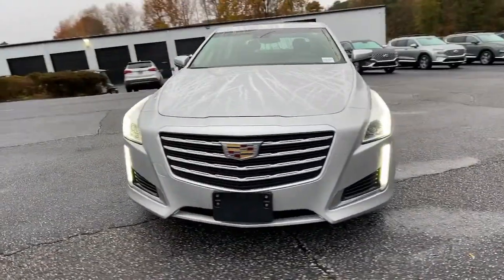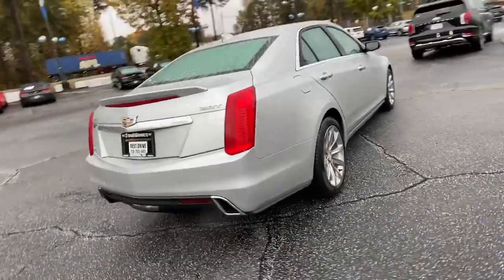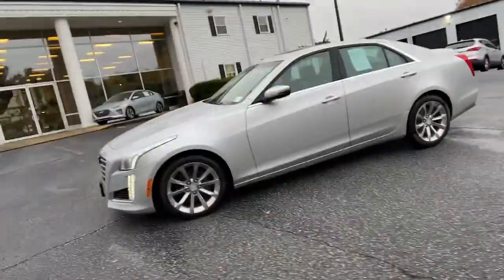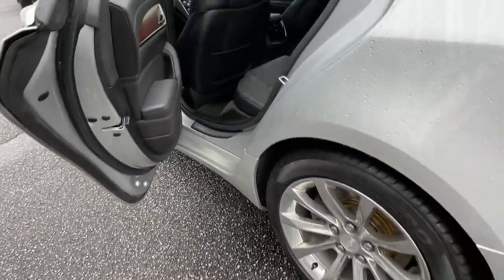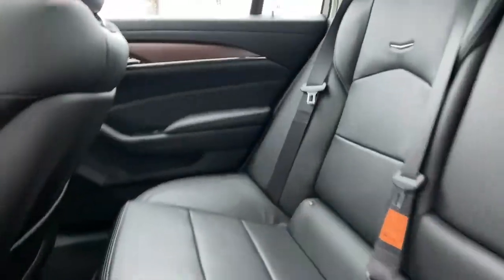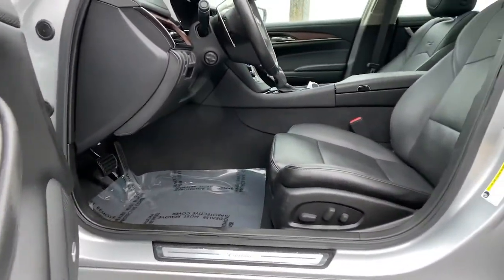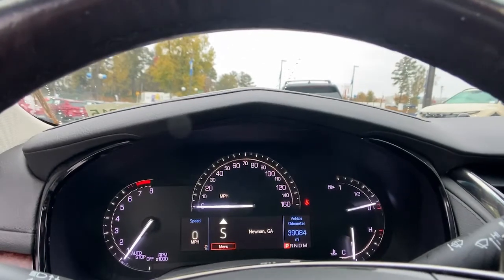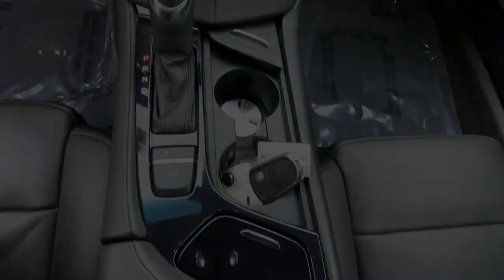2018 Cadillac CTS Newnan, Peach Tree, Carrollton, Grantville, Palmetto, GA PH21815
Radiant Silver Metallic Used 2018 Cadillac CTS available in Newnan, Georgia at  at Southtowne Hyundai Newnan. Servicing the Peach Tree, Carrollton, Grantville, Palmetto, GA area.
2018 Cadillac CTS 2.0L Turbo Luxury - Stock#: PH21815 - VIN#: 1G6AX5SXXJ0166909

800 Bullsboro Dr.

2018 Cadillac CTS 4D Sedan 2.0L Turbo Luxury Radiant Silver Metallic AWD 8-Speed Automatic 2.0L Turbo I4 DI DOHC VVTbr**LOCAL TRADE-IN **ONE OWNER **FULLY SERVICED BY A FACTORY TRAINED TECHNICIAN.brbrTHIS VEHICLE INCLUDES THE FOLLOWING FEATURES AND OPTIONS: Driver Awareness Package (Following Distance Indicator Forward Collision Alert IntelliBeam Automatic High Beam On/Off Rainsense Wipers and Rear Cross Traffic Alert) Radio: Cadillac User Experience w/Embedded Nav (Bose Centerpoint Surround Sound 13-Speaker System and SiriusXM Satellite & HD Radio) Seating Package (Automatic Heated Steering Wheel Heated Driver & Front Passenger Seats Heated/Ventilated Driver & Front Passenger Seats LED Accent Lighting Outside Heated Power-Adjustable Mirrors Power Tilt & Telescoping Steering Column and Split-Folding Rear Seat) 13 Speakers 4-Wheel Disc Brakes 8-Way Power Driver & Front Passenger Seat Adjusters ABS brakes Air Conditioning Alloy wheels AM/FM radio: SiriusXM Anti-whiplash front head restraints Apple CarPlay/Android Auto Auto High-beam Headlights Auto-dimming door mirrors Auto-dimming Rear-View mirror Automatic temperature control Brake assist Bumpers: body-color Compass Delay-off headlights Driver door bin Driver vanity mirror Dual front impact airbags Dual front side impact airbags Electronic Stability Control Emergency communication system: OnStar and Cadillac connected services capable Exterior Parking Camera Rear Four wheel independent suspension Frameless Inside Rearview Auto-Dimming Mirror Front anti-roll bar Front Bucket Seats Front Center Armrest w/Storage Front dual zone A/C Front reading lights Fully automatic headlights Garage door transmitter Genuine wood console insert Genuine wood dashboard insert Genuine wood door panel insert Heated door mirrors Heated front seats Heated steering wheel High-Intensity Discharge Headlamps High-Intensity Discharge Headlights Illuminated entry Knee airbag Leather Seating Surfaces Leather Shift Knob Leather steering wheel Low tire pressure warning Memory seat Navigation System Occupant sensing airbag Outside temperature display Overhead airbag Overhead console Panic alarm Passenger door bin Passenger vanity mirror Power door mirrors Power driver seat Power moonroof: UltraView Power passenger seat Power steering Power windows Radio data system Rain sensing wipers Rear anti-roll bar Rear reading lights Rear seat center armrest Rear side impact airbag Rear window defroster Remote keyless entry Security system Speed control Speed-sensing steering Split folding rear seat Steering wheel mounted audio controls Tachometer Telescoping steering wheel Tilt steering wheel Traction control Trip computer Turn signal indicator mirrors UltraView Power Sunroof Variably intermittent wipers Ventilated front seats Voltmeter and Wheels: 17 x 8.5 10-Spoke Ultra-Bright Machined.brbrSouthTowne is a family owned and operated full-service dealer serving the communities of Newnan Peachtree City Carrollton Griffin LaGrange Columbus Union City Morrow Riverdale Fayetteville and the rest of Greater Atlanta for more than 25 years. We are 100% committed to ensuring this will be the most pleasant car-buying and ownership experience youve encountered. We look forward to the opportunity to earn your business. Price does not include tax tag title fees or doc fee of $897.